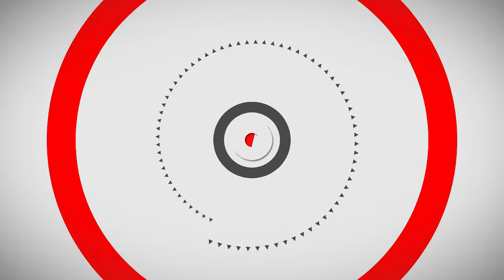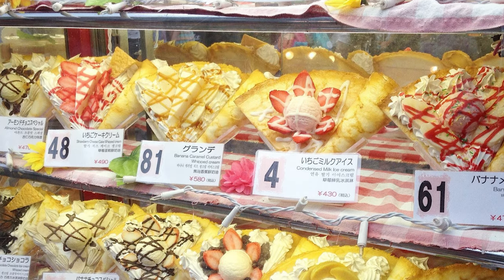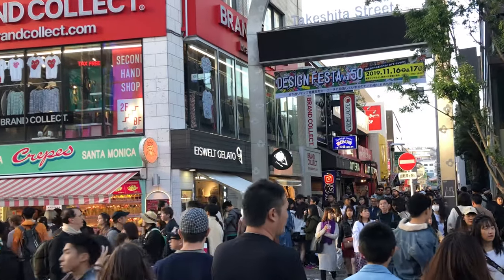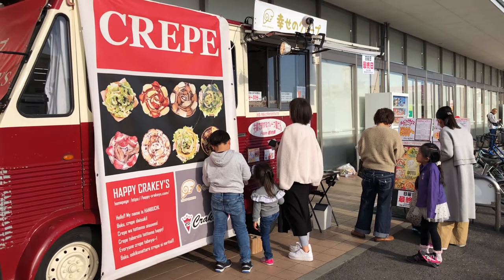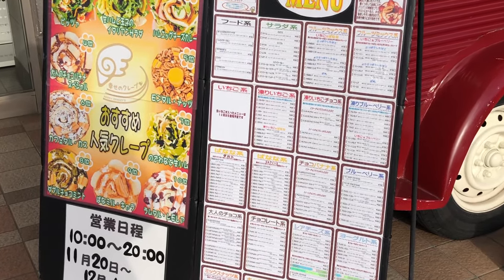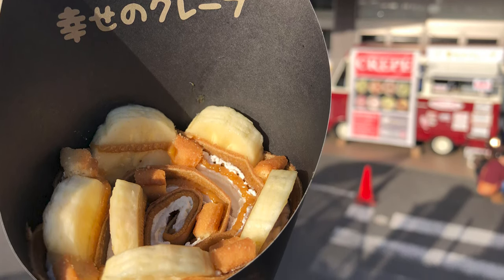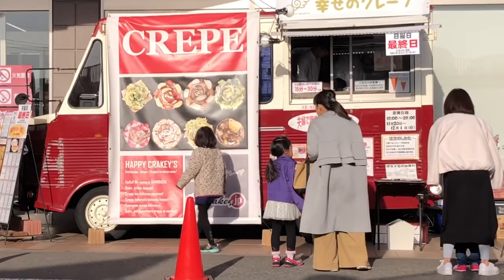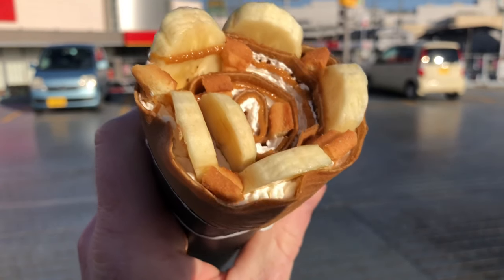Japanese Crepes - Taste of Japan - what you need to know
Hey everybody,
welcome back to inside japan,

This week we will look at a popular Japanese treat - Crepes.

If you have spent any time in Japan
you have likely come across a display case filled with these colorful desserts.

In last weeks video about Harajuku,
you may have noticed 5 or 6 crepe shops
on this one 400 meter stretch of shopping.

I have had plain crepes in a America before,
but I had never tried them in Japan.

so when a food truck serving crepes in my area
came highly reccomended, I decided to give it a shot.

The number of fillings available can be so numerous as to make your choice difficult, but there should be some named options to pick from.

Pricing varies depending on the shop, but you should expect to pay between 4 to 6 dollars.

I went with a regular sized banana and caramel crepe with whip creme and some small pieces of tart.

After submitting my order, I ended up waiting about 15 minutes.
By the time I picked it up,
the required wait time had stretched to 45-60 minutes.

So how was it?

The crepe itself was great,
soft but sweet, and you can never go wrong with the caramel and creme.

and if you would like to see more videos like this,

This has been Inside Japan